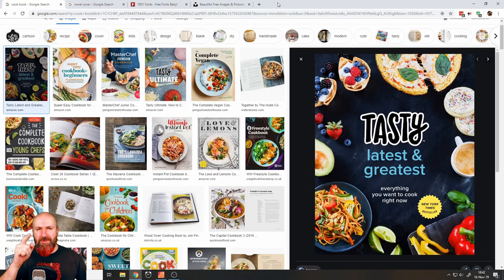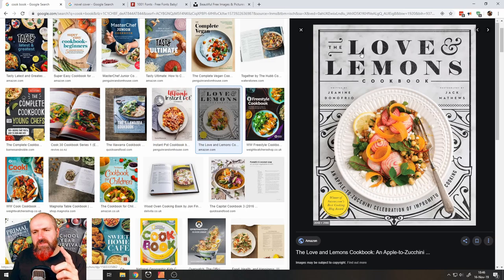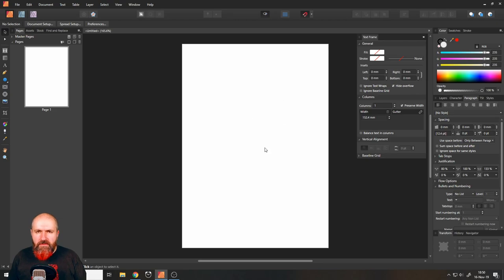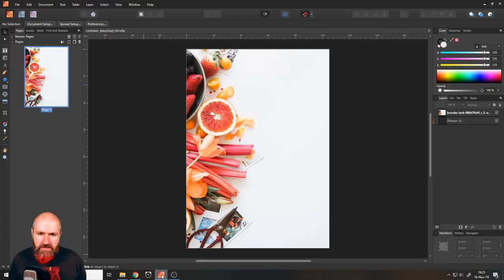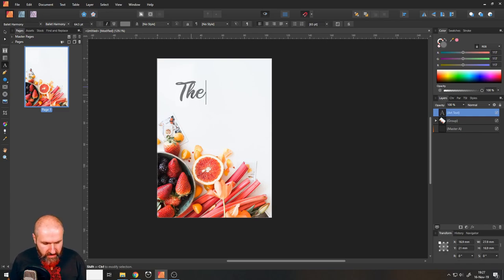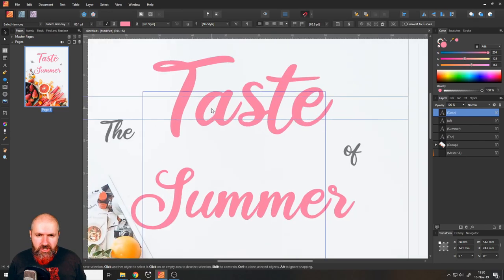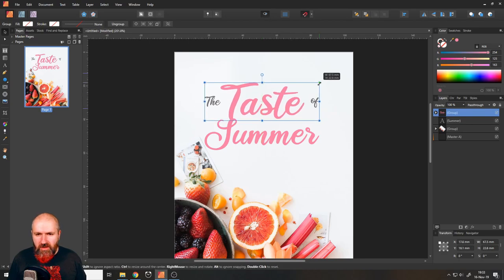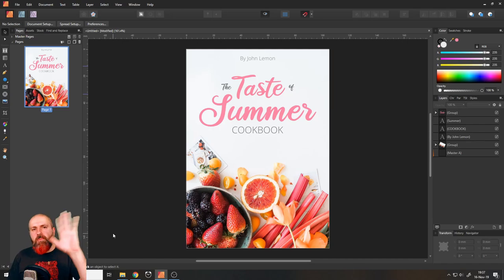Design a Book Cover - Affinity Publisher Basics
Learn how to design a beautiful Book Cover. I will show you:
- how to choose the right photo
- combine fonts in a nice way
- where to find free fonts for commercial use
- tips and tricks for cover design
- design a simple and beautiful cover
- find the right colors to make it all come together